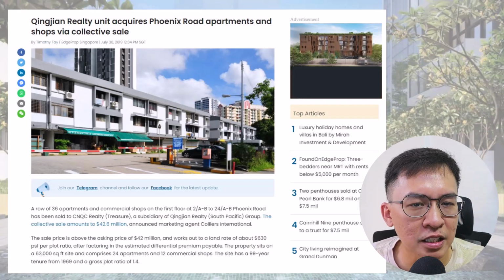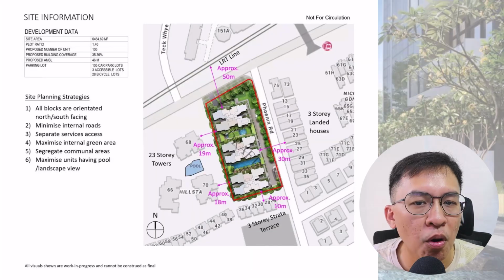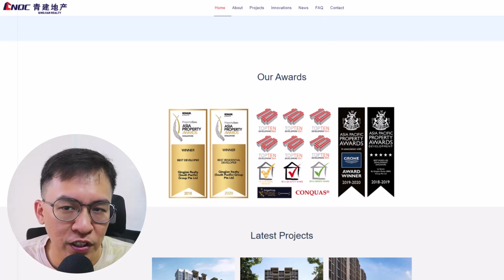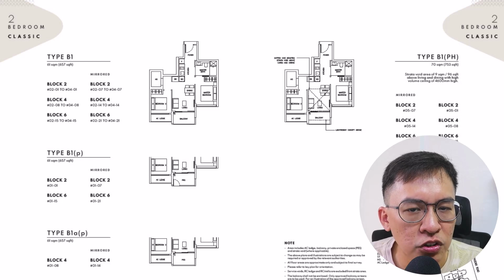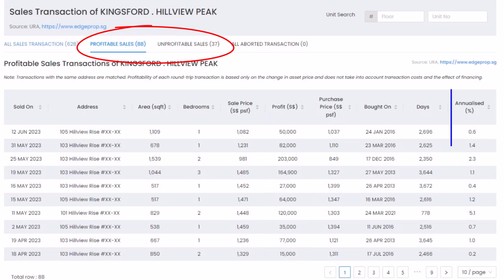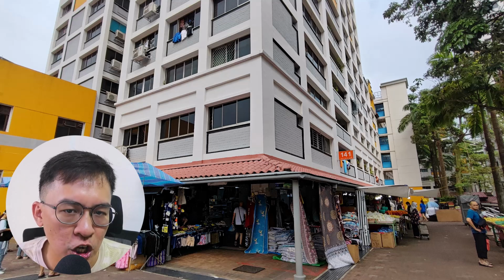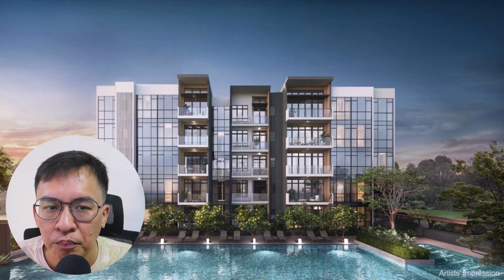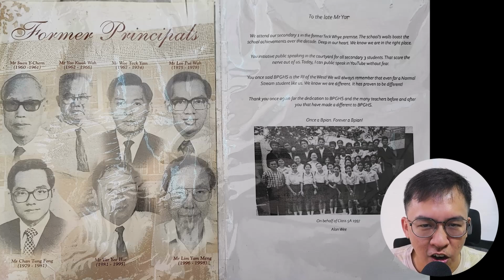The Arden Review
I am going to talk about an upcoming new launch condominium in Choa Chu Kang. This condo is called Arden and is developed by QingJian Reality. There are a total of 105 units spread across 3 blocks of 5 storey high. It is located at the fringe of Bukit Panjang and Choa Chu Kang town.

This is a small project. Are they worth buying? What is the potential upside? How well are the surrounding condo performing so far?

I will also share some memories of my late principal in BPGHS towards the end.

Alan Wee
CEA Reg No. R024730A
I am a licensed housing agent with ERA Realty Network Pte Ltd.